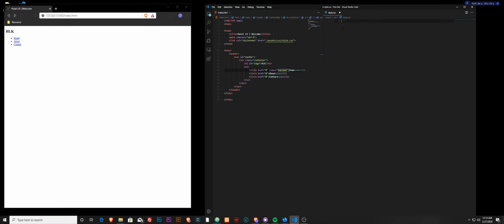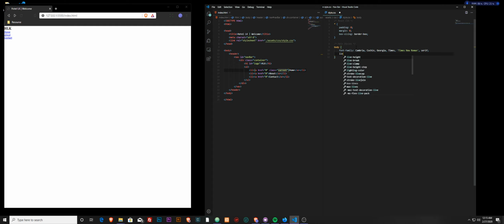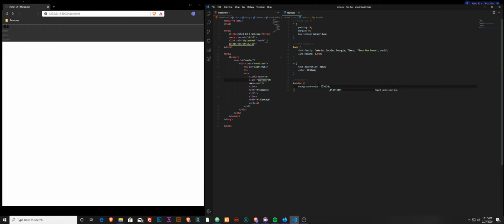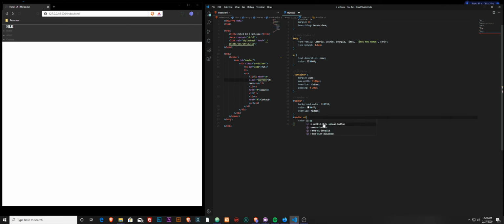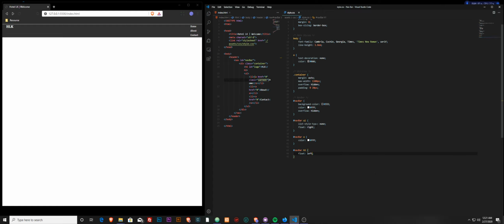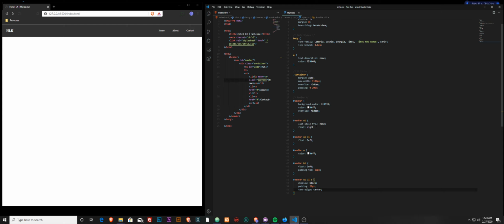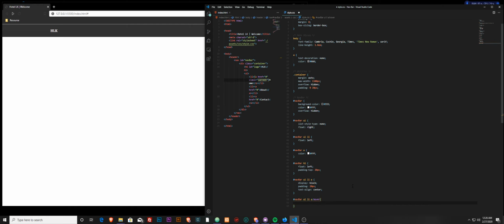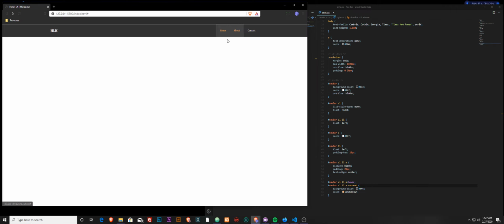How to create a Simple Nav Bar w/HTML + CSS (4)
So basically today just created a simple Nav Bar what do you think?